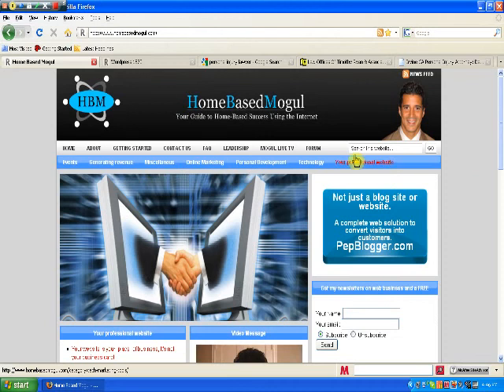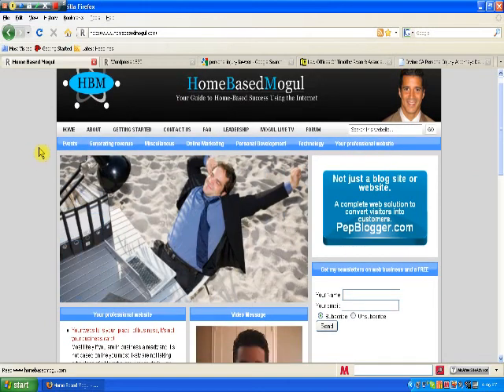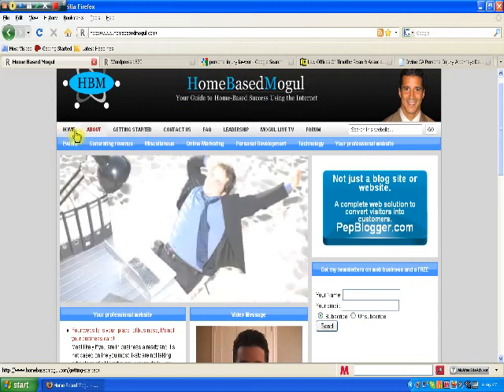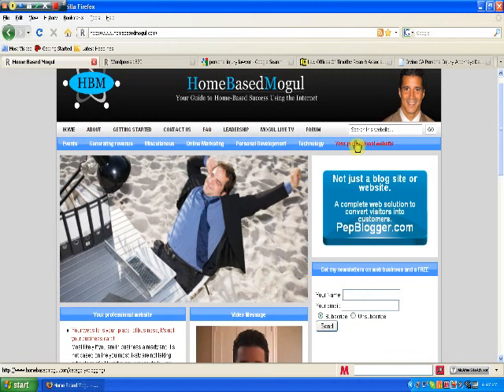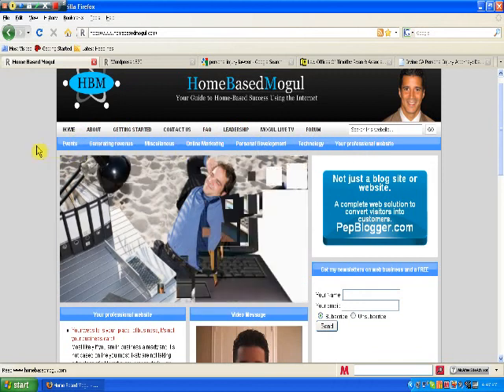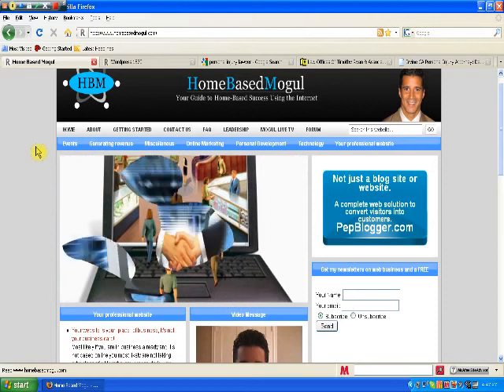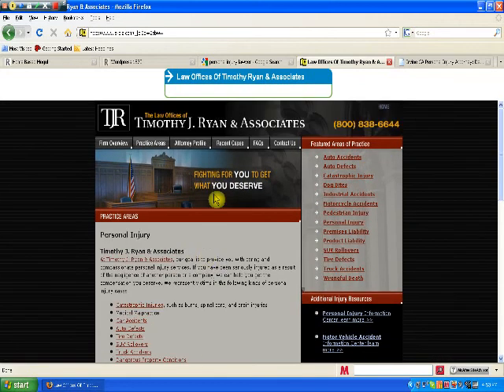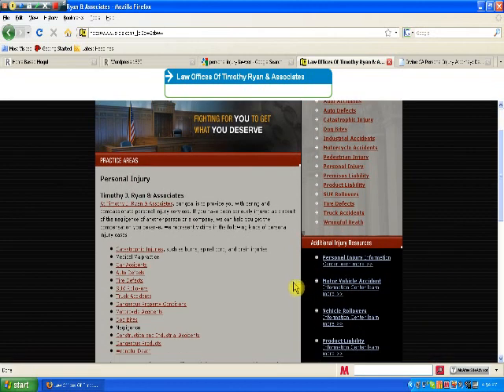higher conversion rate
Small to medium size business are behind and need help with their site as well as social media advertising. You could make lots of money showing them how to get leads online.